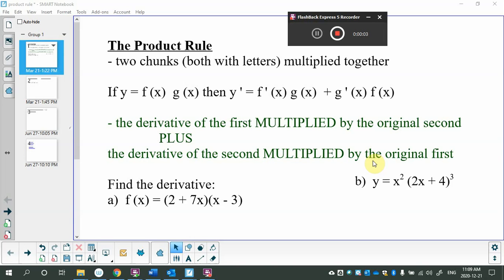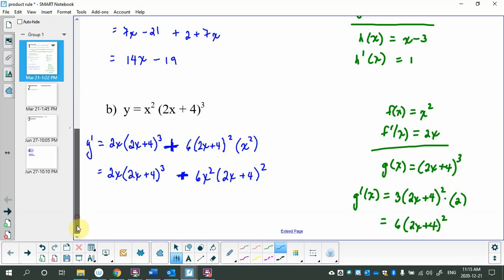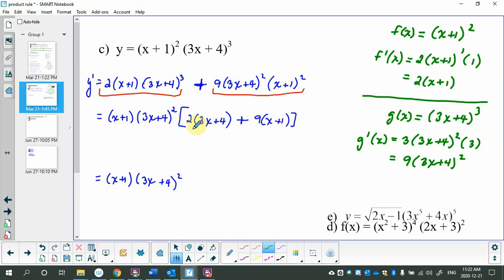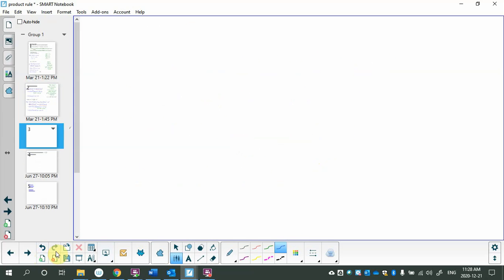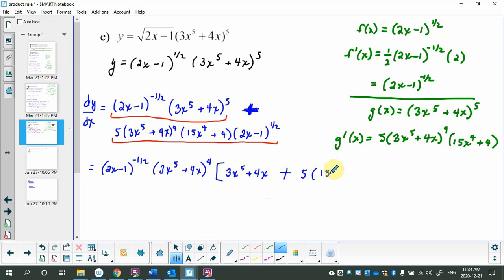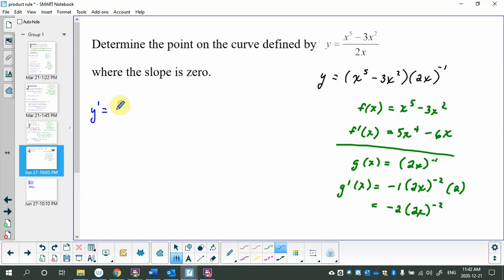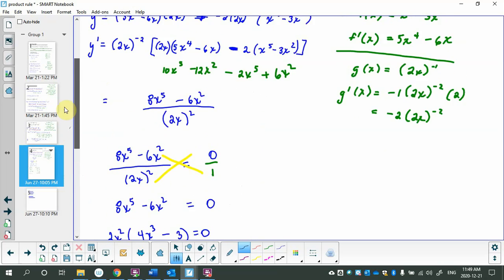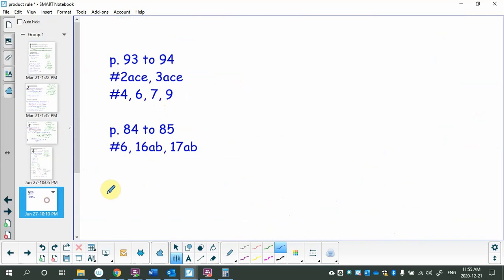product rule note